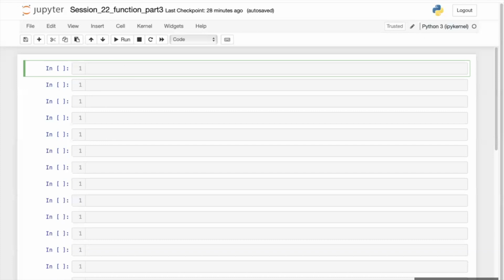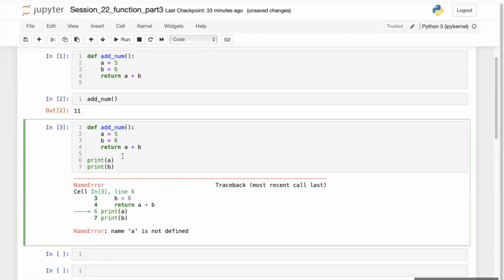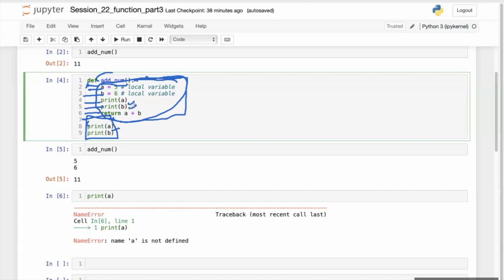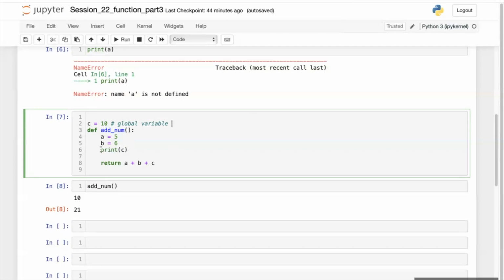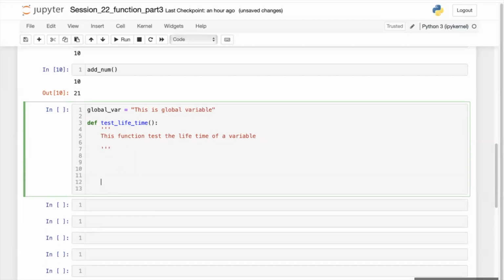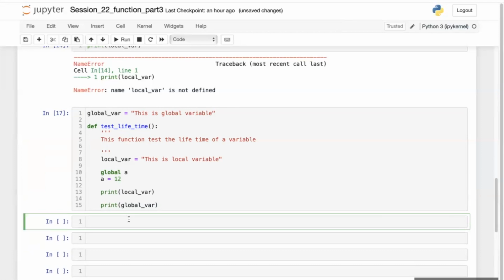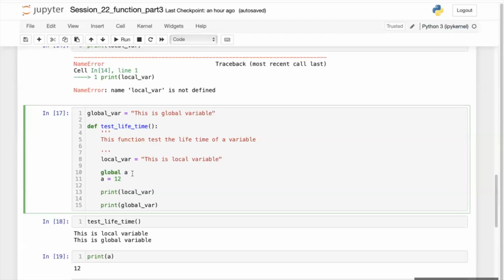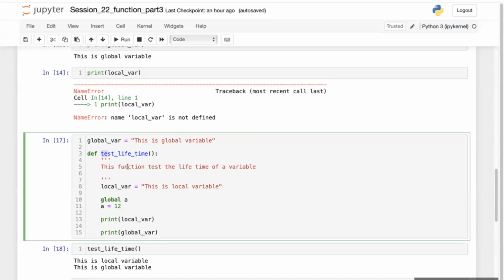Python for Beginners - 022 Live-coding |Demystifying Variable Scope and Lifetime in python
Welcome to AI Ki Pathshala! 🚀 In this enlightening video, we unravel the intricate world of variable scope and lifetime in Python. 🐍 Join us as we explore local variables, global variables, and the art of changing the scope of a local variable to a global variable within a Python function.

🔵 **Local Variables**: Understand the concept of local variables, their scope, and how they are used within functions.

🔴 **Global Variables**: Dive into global variables, where they can be accessed, and their lifetime throughout your Python program.

🟢 **Changing Scope**: Discover the techniques and best practices for modifying the scope of a local variable to make it accessible globally inside a function.

We'll demystify these essential Python concepts with numerous examples, making it easy for both beginners and seasoned programmers to grasp.

🔥 Join Our Thriving Telegram Community 🔥
Stay in the loop with our latest live class schedules, discussion topics, and exclusive resources.

Let's delve into the realm of AI, Machine Learning, and Data Science as a united community! Remember, knowledge is the ultimate catalyst for growth, and we're here to foster your growth journey. 🚀